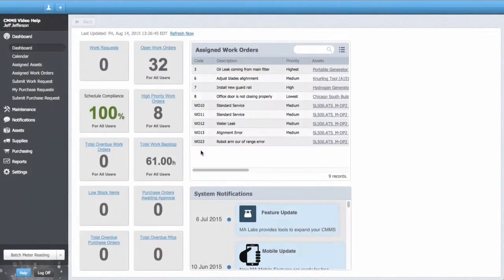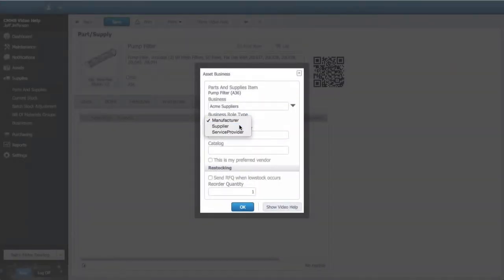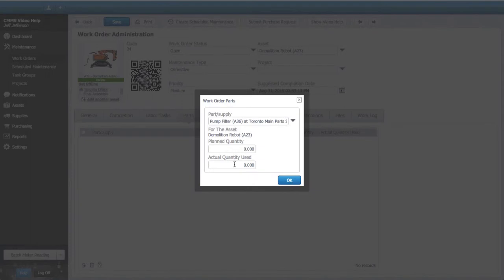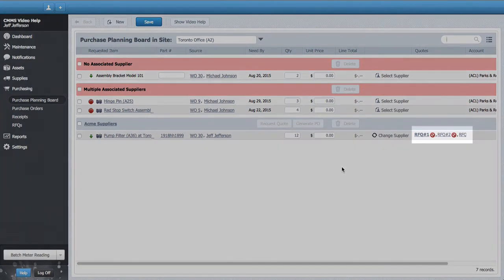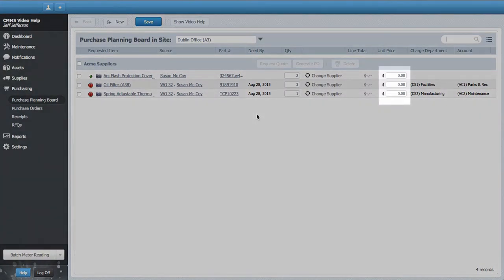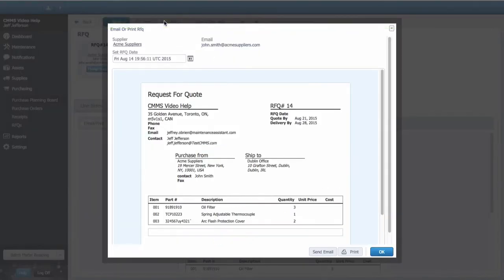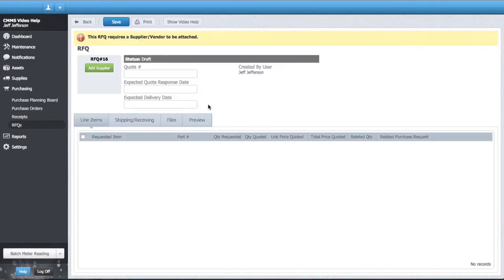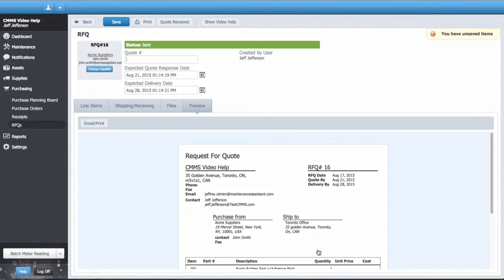Tutorial : Request for Quotes